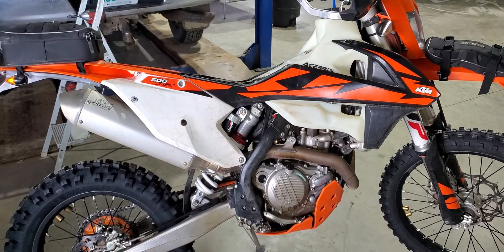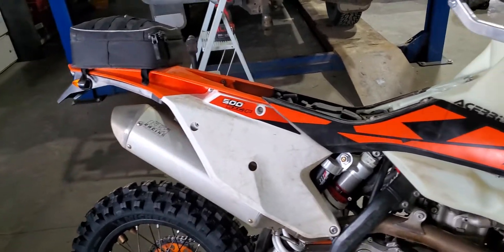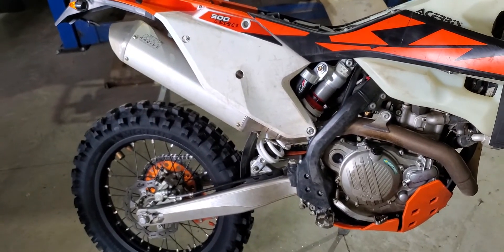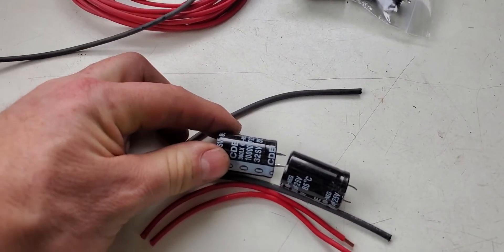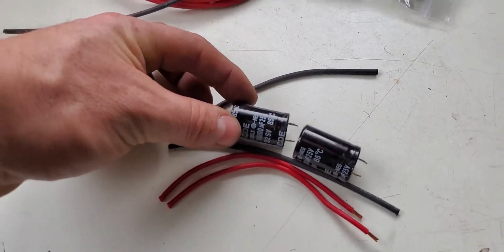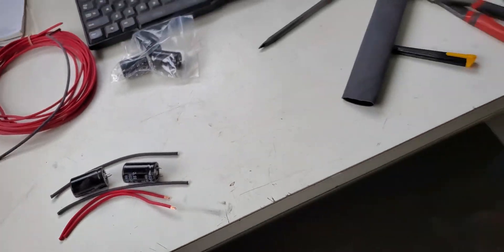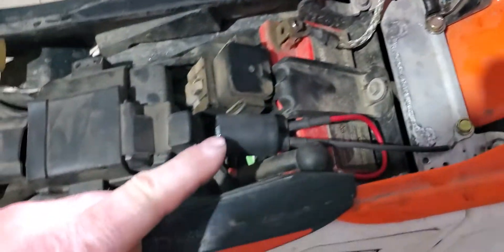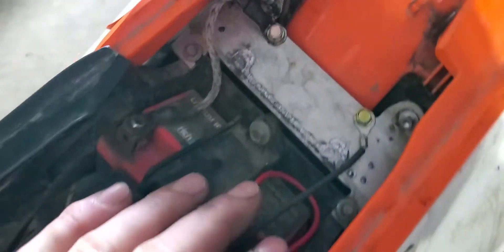KTM Husky 450 500 690 Cant push start bike with Dead battery, workaround.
If you have a fuel injected bike. You cant start the bike by push starting it.
This simple and cheap work around will make it so you can.

(1) 10000uhf 25volt capacitor inline to your battery will allow your bike to be push started.   Now it will  stay running without a battery or with a dead battery, so the bike will charge the battery as you ride.  If you forget to turn your key off or any other device you may have drawing your battery down.